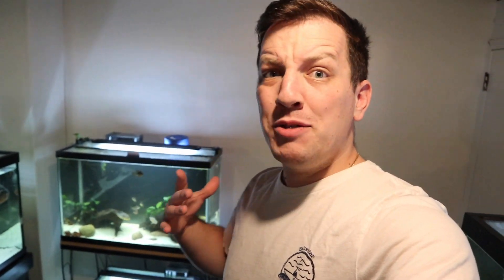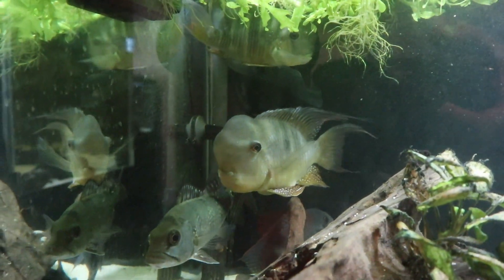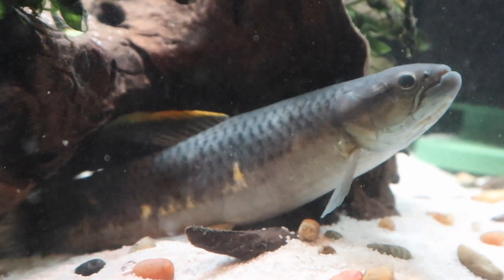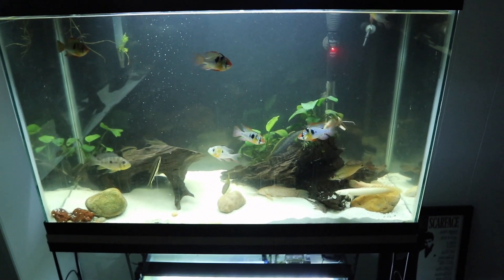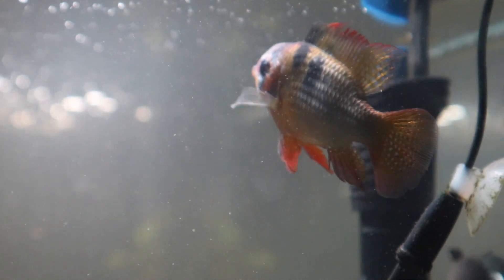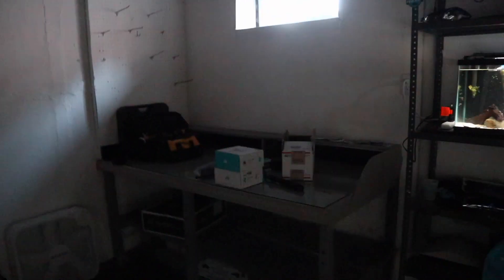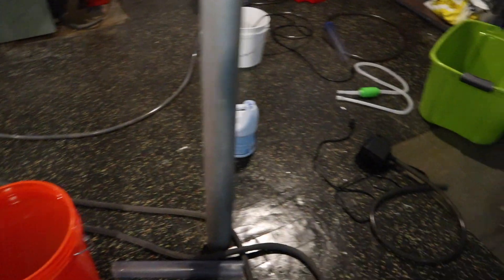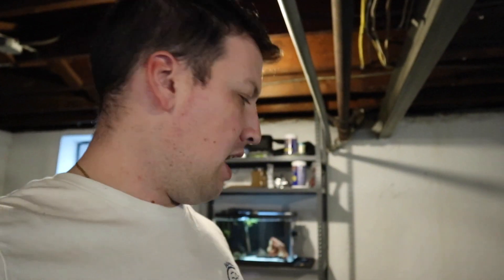CAMALLANUS WORMS: These DEADLY PARASITES Came Back!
A few years ago my 29 gallon aquarium got camallanus worms and it was a DISASTER! Unfortunately, I found these worms AGAIN in 2 of my aquariums.